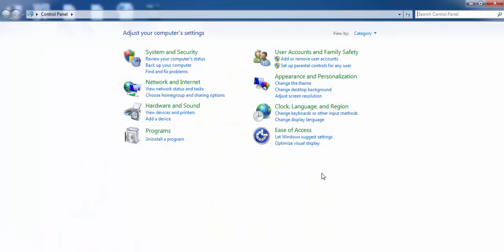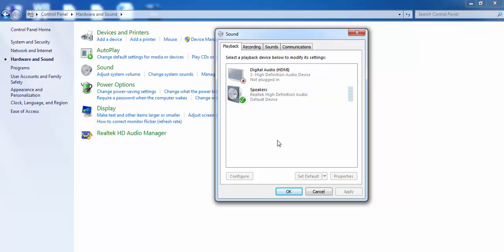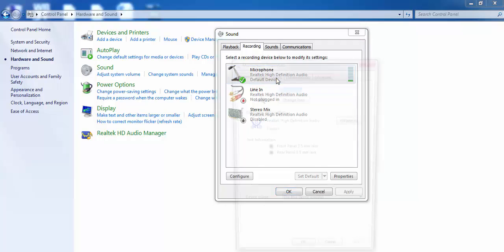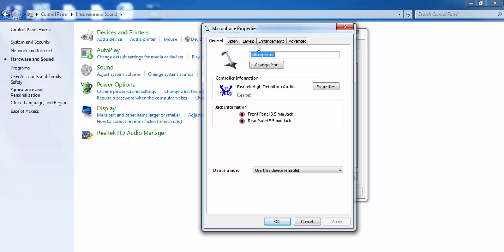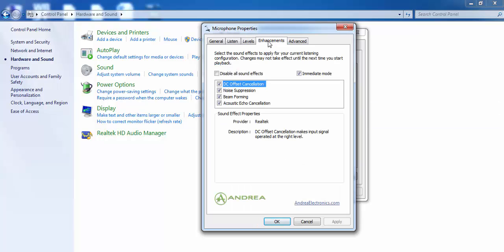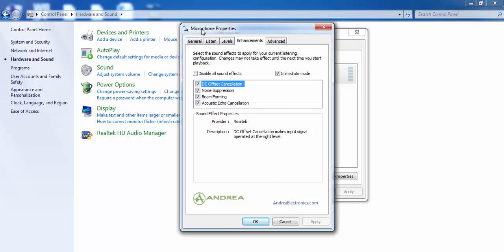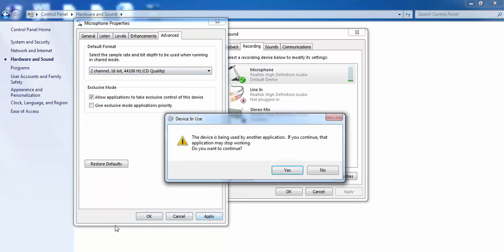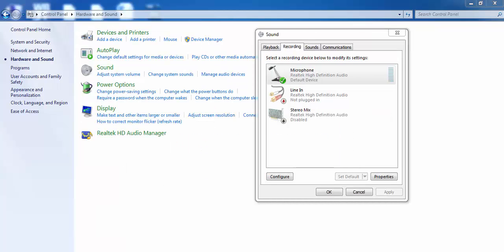How to fix or remove background noise,Buzzing sound while recording through microphone on windows Pc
In this video, you will get a permanent and easy solution from background noise sounds, buzzing Sounds, and other disturbing Sounds while recording through the microphone on windows Pc.

How to fix or remove background noise and Buzzing sound while recording through the microphone on windows Pc.
Quick Solution to Mic Static and Noise While Recording through Microphone.
HOW TO REMOVE STATIC BUZZING noise in your microphone.
How to fix background noise microphone.
Settings to Reduce Noise while recording through Microphone.

It's simply About settings and really doesn't matter what kind of microphone you are using. You can simply fix background noise and Buzzing sound while recording through the microphone on windows Pc by applying setting shown in this Video.

Also Watch:-
How to easily Install & Update PC Drivers Manually or by using free software -  for windows 7,8,10

How to Fix File is too large for the destination file system for Pen Drives and USB Storage Drives